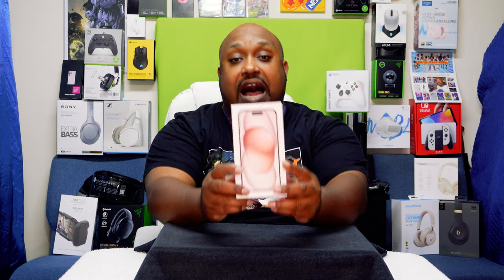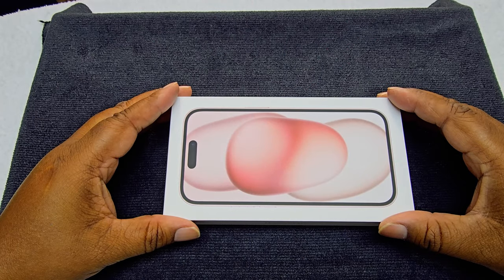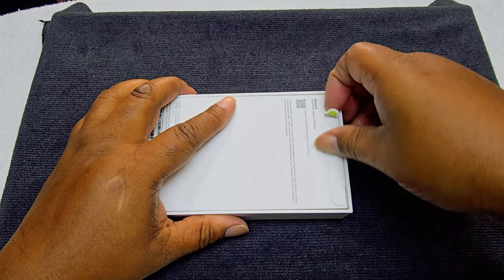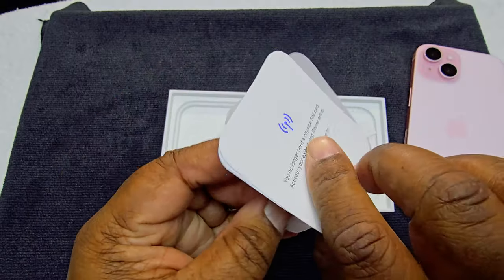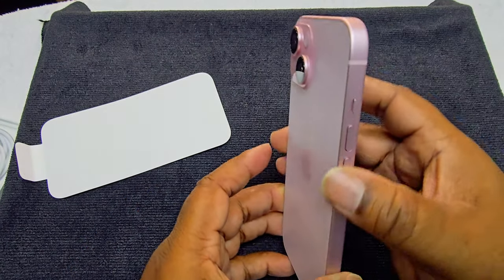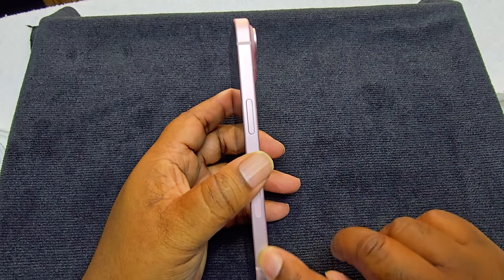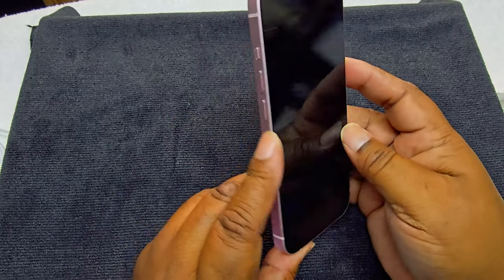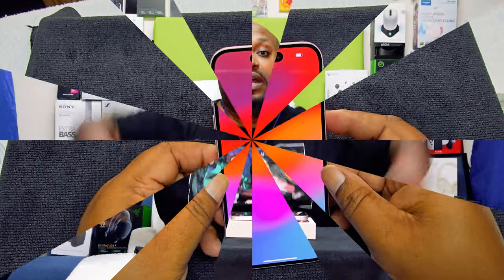Watch As I Unbox The Gorgeous Iphone 15 In Pink - Fast And Fun!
this just might be my fastest video i have ever did well without further ado please stay and Watch As I Unbox The Gorgeous Iphone 15 In Pink - Fast And Fun